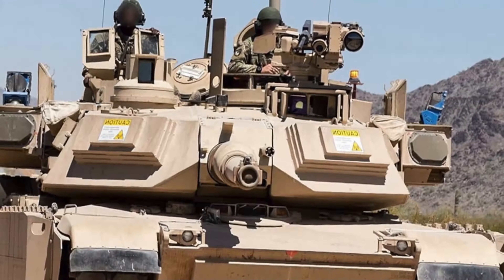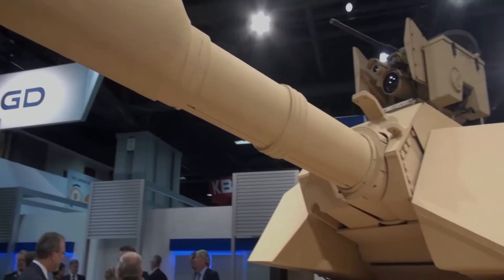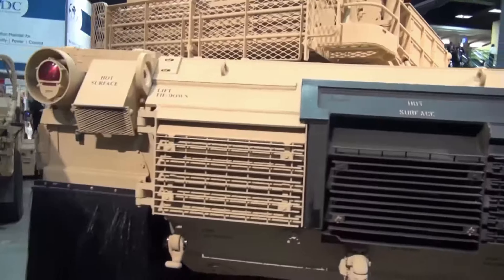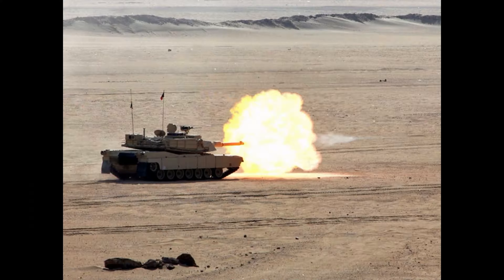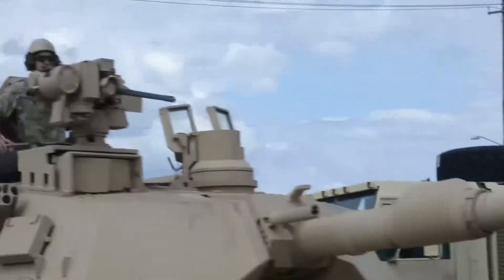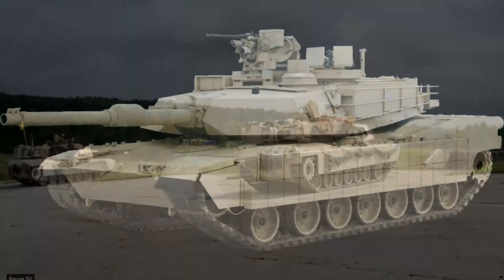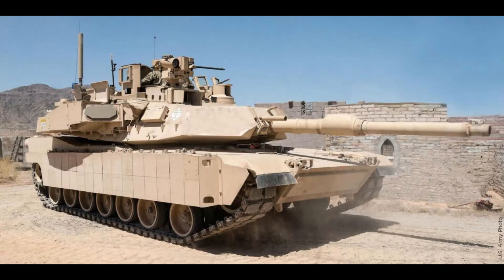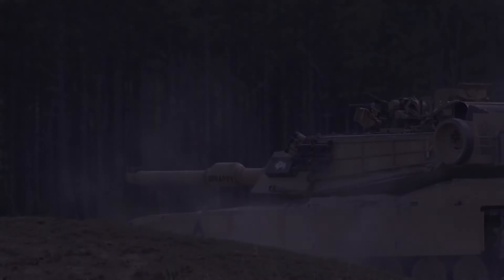Weapons of Conflict EP 4 : The Abrams M1A2 SEPv3. The Strongest Tank in the World?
The Fourth Episode of Weapons of Conflict, the new series on my channel. This Episode will show the Abrams Main Battle Tank. We will take a deep dive into its capabilities and it latest Variant.

Title Theme Credits:
"Broken Elegance - Infinitum" is under a Creative Commons (CC-BY 3.0) license